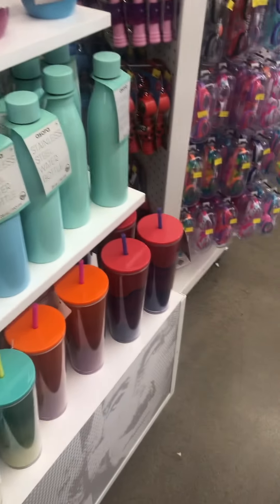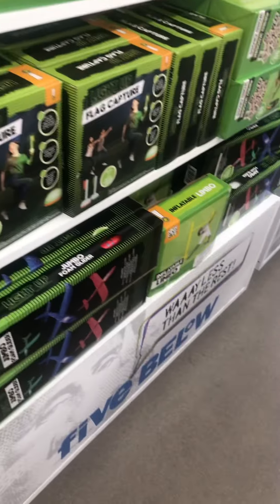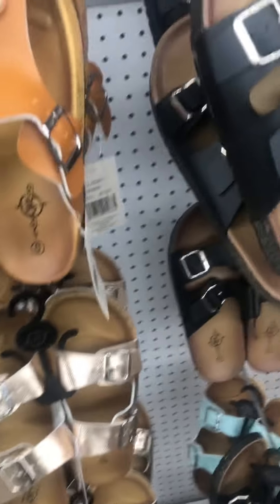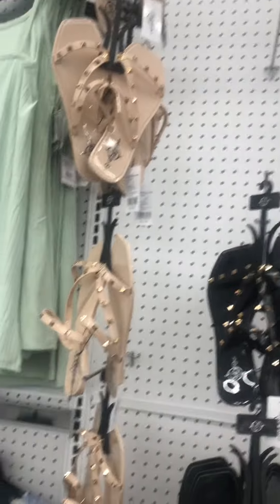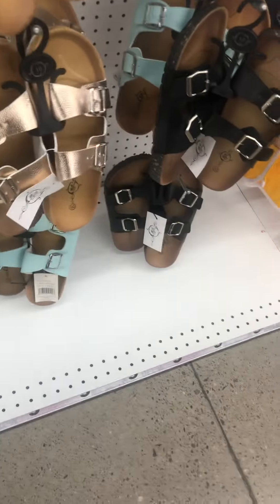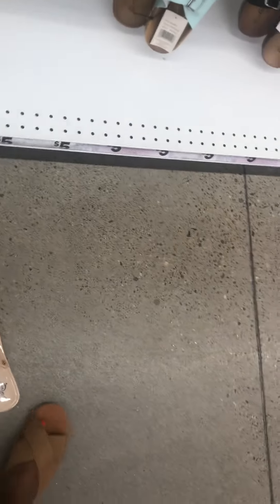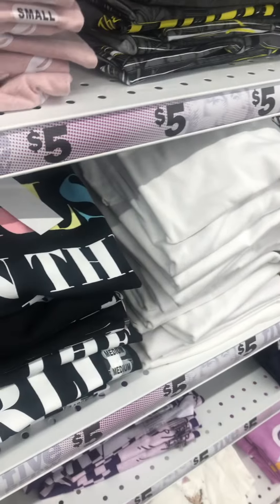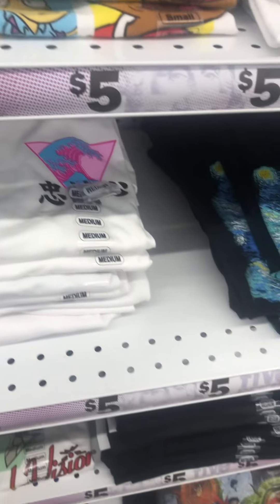Five Below walk thru👡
Five Below walk thru. Tried on some sandals👡fivebelow